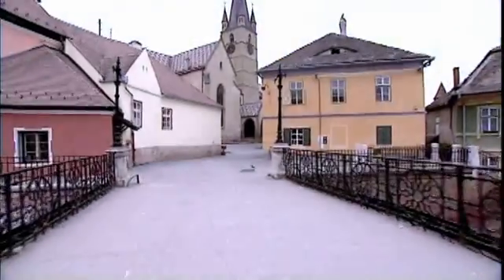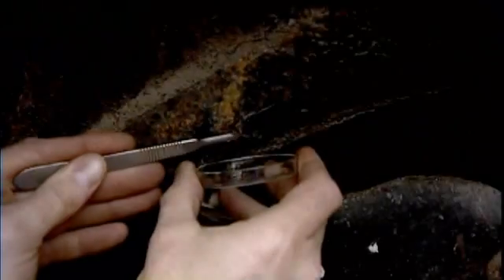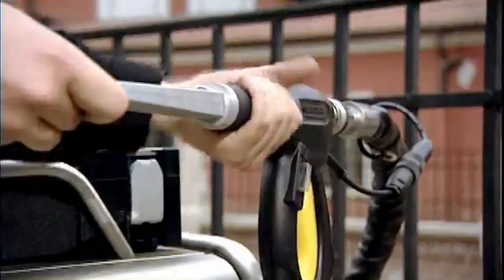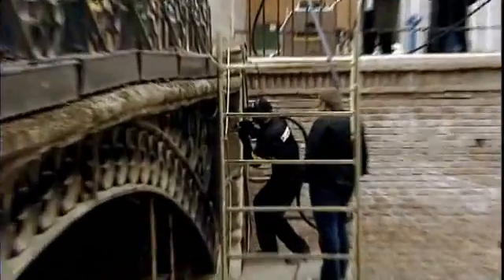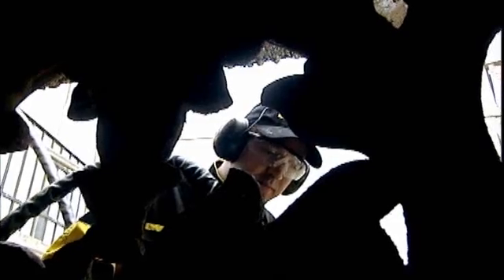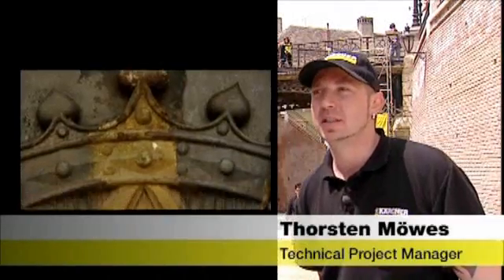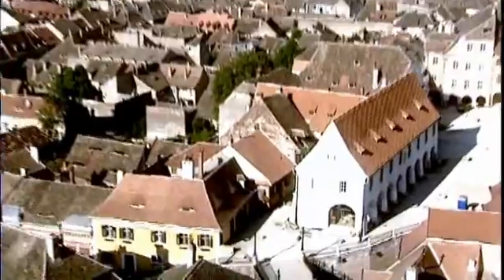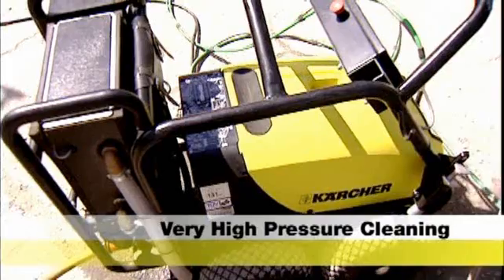Ice Blaster Karcher - струйная чистка сухим льдом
Вся техника Karcher тут
Очистка памятника архитектуры аппаратом Керхер Ice Blaster (ледяная фреза).
Струйная чистка сухим льдом - Karcher IB 7/40 Advanced.